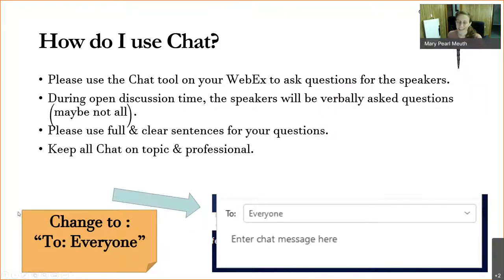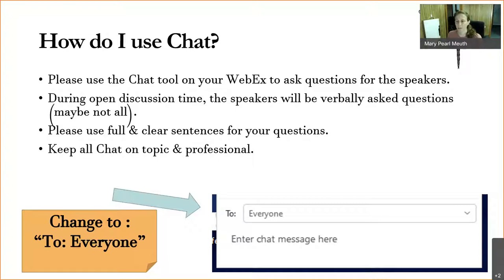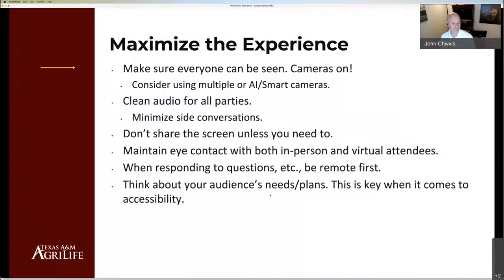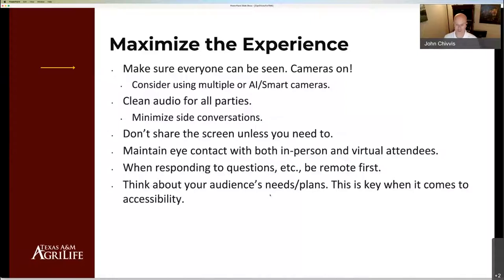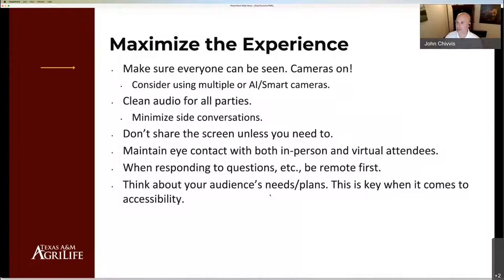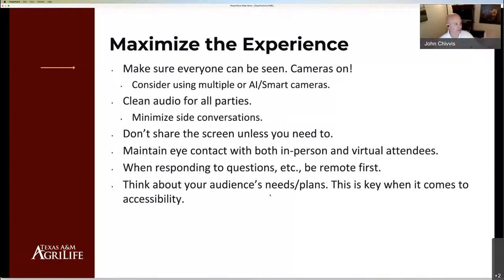Tips, Tools, and Hacks for Hosting Hybrid Meetings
TMN Chapter Leaders –

The TMN State Office is excited to host a new How to Hybrid Meetings Training for Chapter Leaders in September. Anyone and everyone is welcome to attend. The training will target chapter leaders who run chapter meetings and new class trainings. It will be recorded and posted on our website for further watching if needed.

Attending this event live may count for one hour of Advanced Training (1 AT) as reviewed and approved by your local chapter.

Tips, Tools, and Techniques for Hosting Hybrid Meetings
Thursday September 2nd 12pm – 1pm CST
While we have become more used to virtual and hybrid meetings, successful ones are those that offer attendees increased engagement and a higher quality experience. Join John Chivvis, AgriLife Events Virtual Engagement Specialist, as he talks about his experience with virtual and hybrid events ranging from broadcasts and livestreams to webinars and demonstrations. With that he will talk about best practices when planning and producing your event, rethinking technology for increasing engagement and interactivity, and being creative to enhance the overall experience whether in person or online.